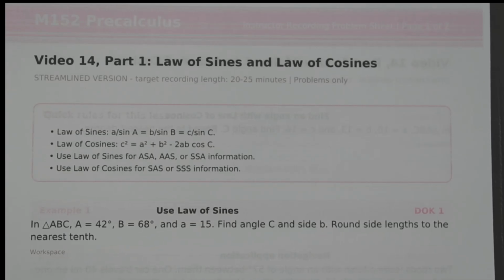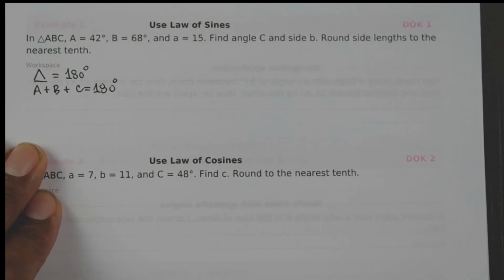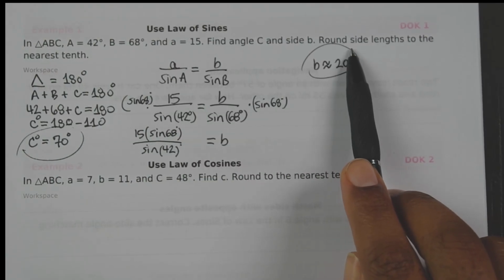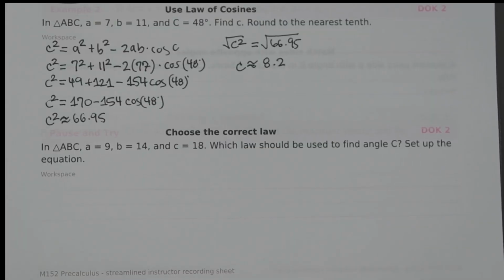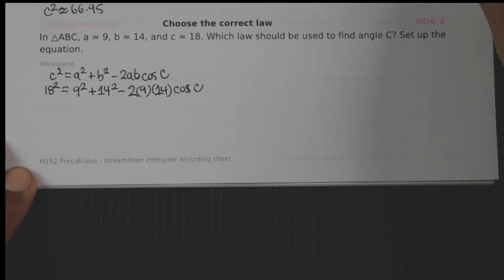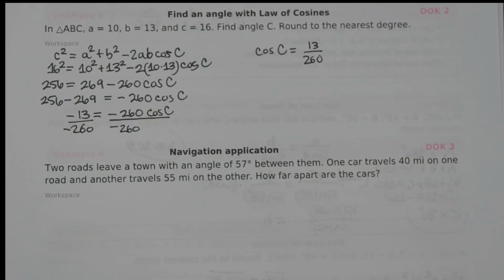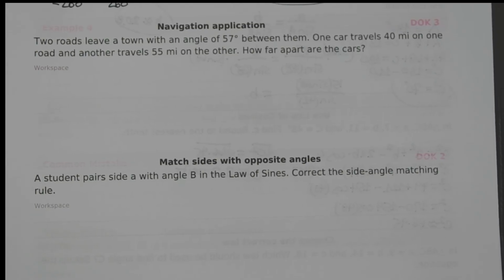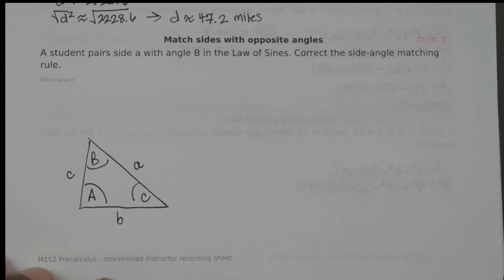Law of Sines and Law of Cosines | Precalculus 14.1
This M152 Precalculus lesson focuses on law of sines and law of cosines. Students can use the video to review the notation, reasoning, and problem-solving methods presented for this lesson topic.